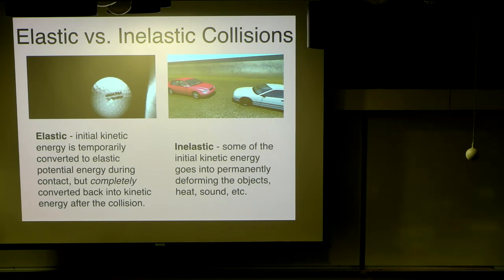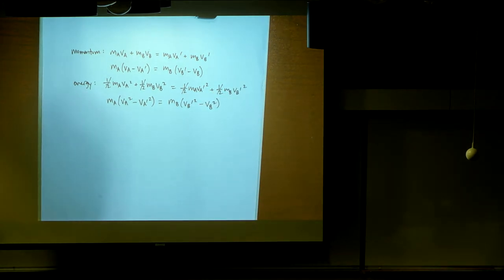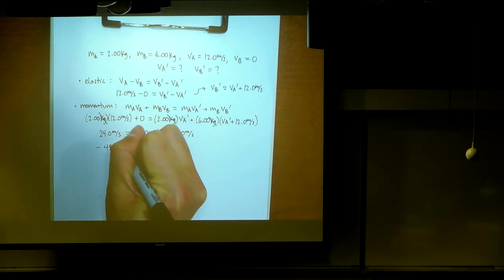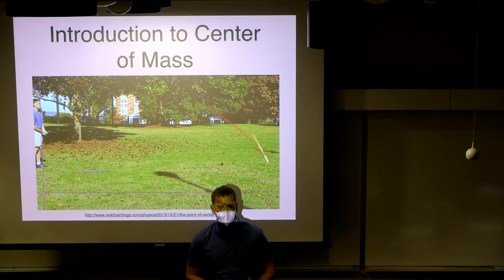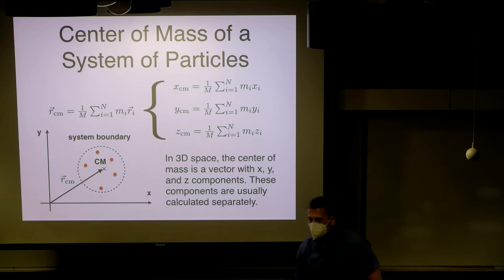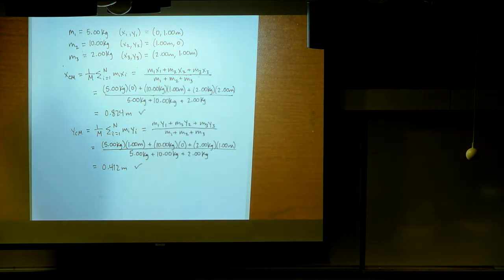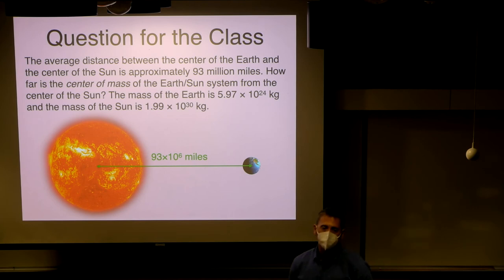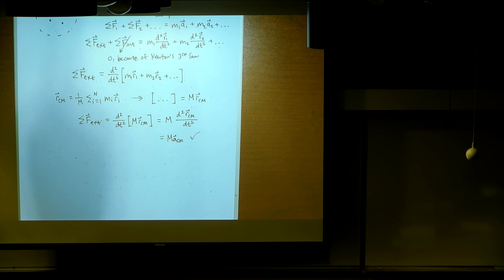Physics 44 Momentum Lecture, Part 3